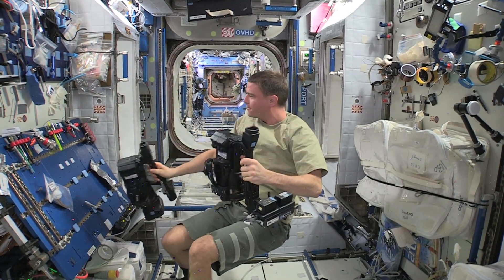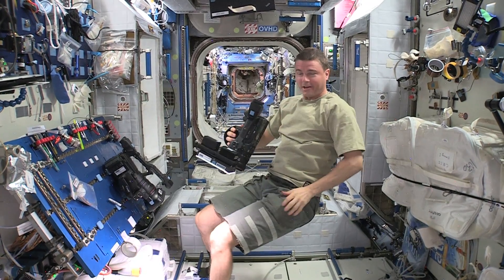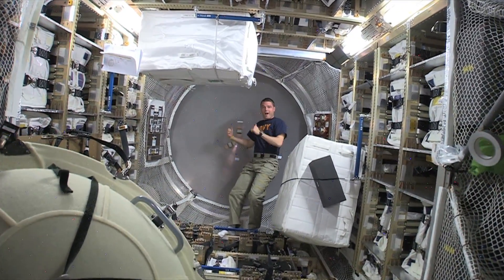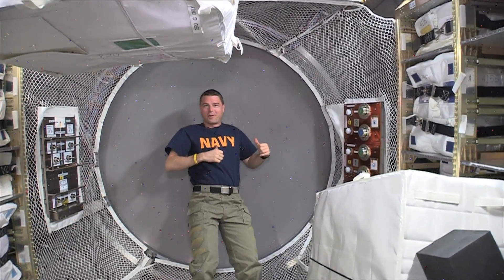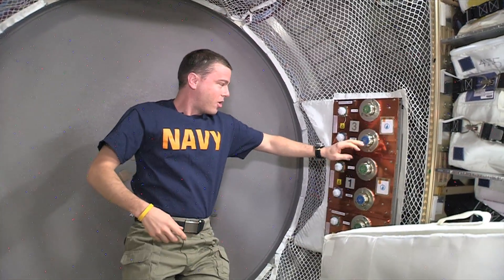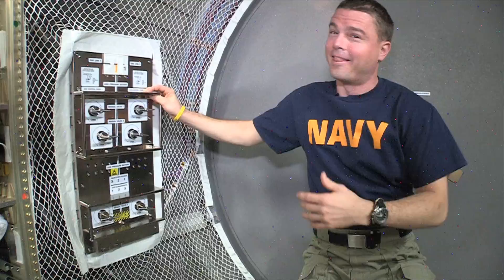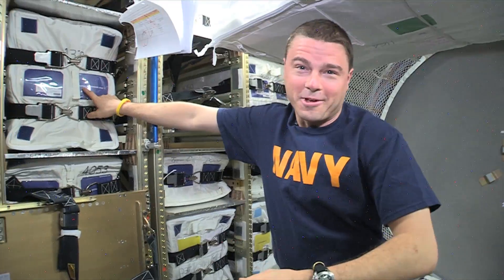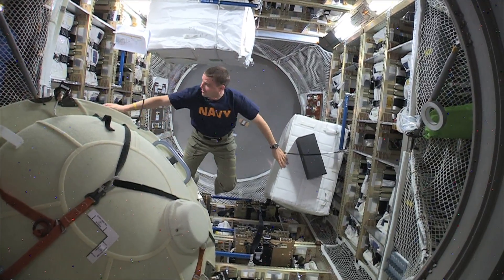ZERO GRAVITY - MISSION IN SPACE - behind the scenes 4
ZERO GRAVITY - MISSION IN SPACE - behind the scenes part 4
The space adventure of Alexander Gerst & Reid Wiseman !
Greetings to documentary director Jürgen Hansen from space :-)

From March 4 in selected Giant Screen Cinemas:
- IMAX "Auto&Technikmuseum" Sinsheim, Germany
- IMAX at Potsdamer Platz, Berlin, Germany

Hinter den Kulissen der Weltraum-Dokumentation ZERO GRAVITY - MISSION IN SPACE.
Das Weltraum-Abenteuer von Alexander Gerst & Reid Wiseman !
Grüße an Regisseur Jürgen Hansen aus dem All :-)

Ab 4. März in ausgewählten Kinos:
- IMAX "Auto&Technikmuseum" Sinsheim, Deutschland
- IMAX at Potsdamer Platz, Berlin